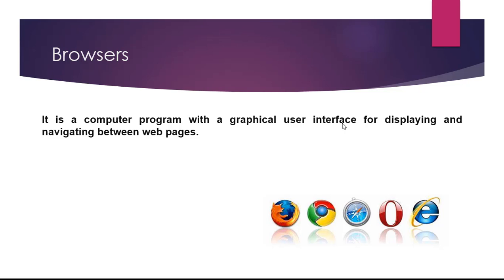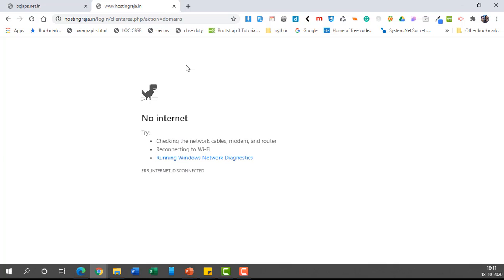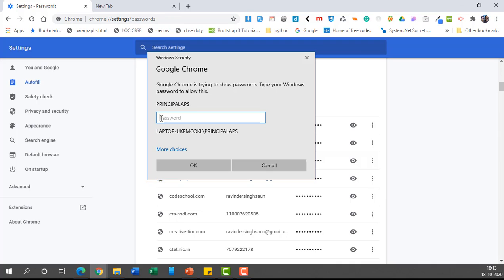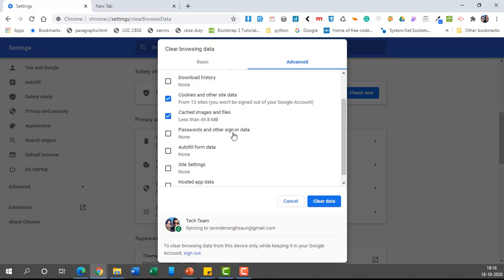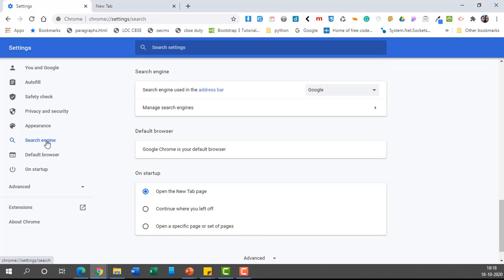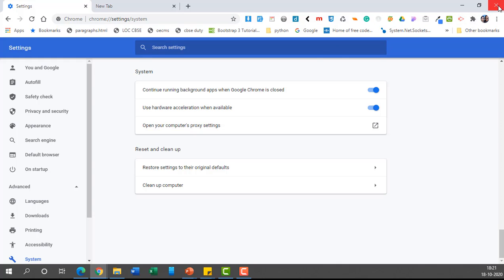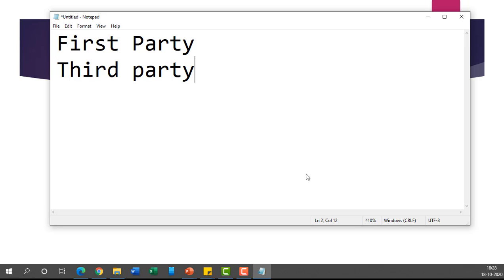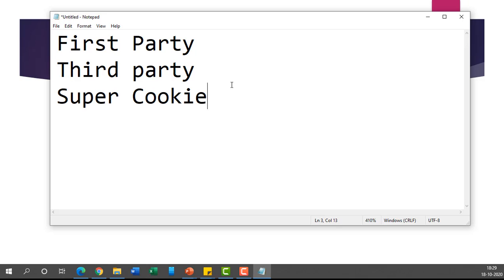Part 14 Web Browser cookies browser settings for CS and IP for CBSE XII